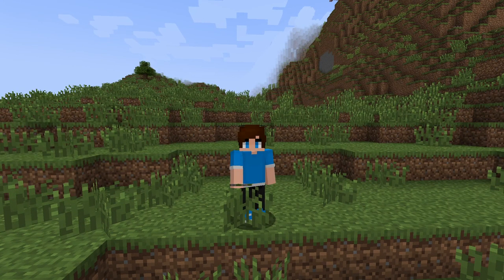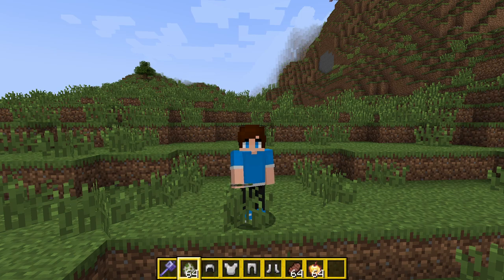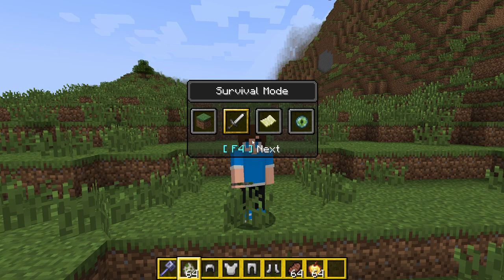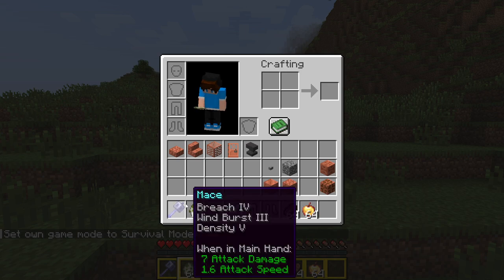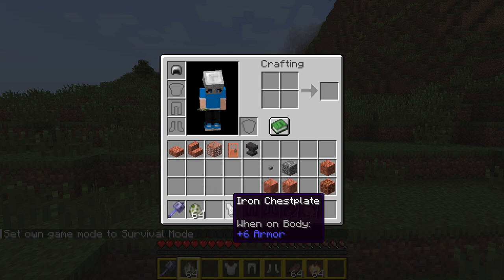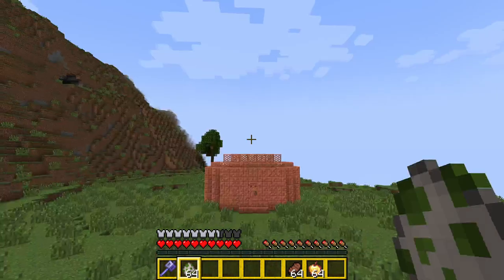Minecraft's deadliest (Vanilla) Weapon